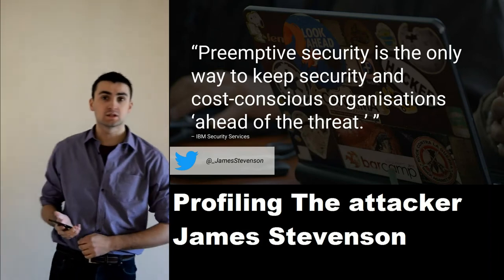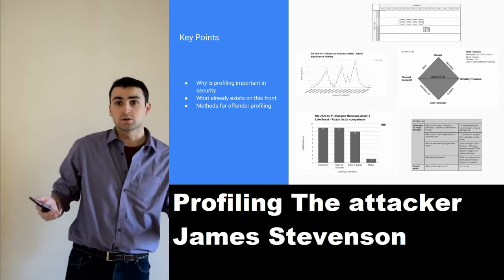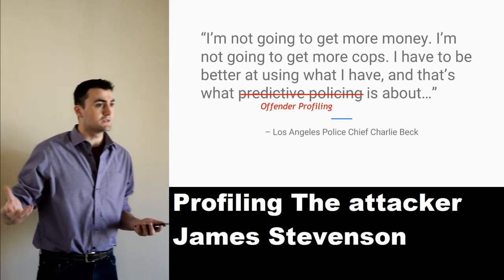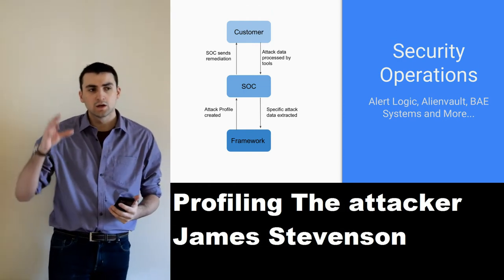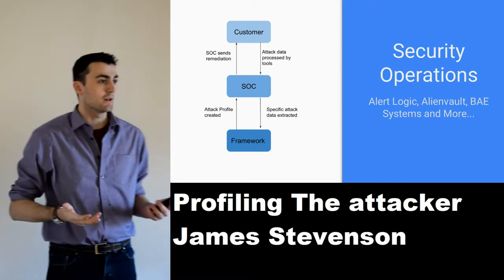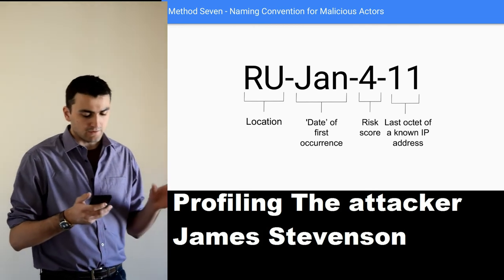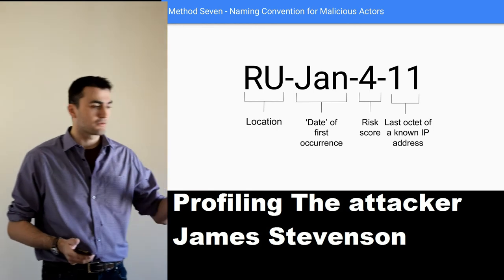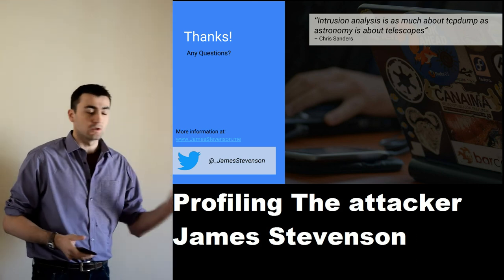Profiling the attacker - Practical methods for Offender Profiling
-- There's currently a problem with the audio of this video. Try switching your output settings if, at first, it doesn't work.

It’s been said ‘‘Intrusion analysis is as much about tcpdump as astronomy is about telescopes". Understanding who is attacking your or a customer's network and why is just as important as analysing the packets on it.

This slot will focus on a technical offender profiling framework that can be used to build a knowledge base on malicious actors. This talk will delve into the following areas:

- Building an information classification for your assets
- Attack significance plotting
- Attack factor comparison analysis
- Discerning motive
- Attacker kill chain analysis
- Malicious actor profile checklist
- Naming conventions for malicious actors